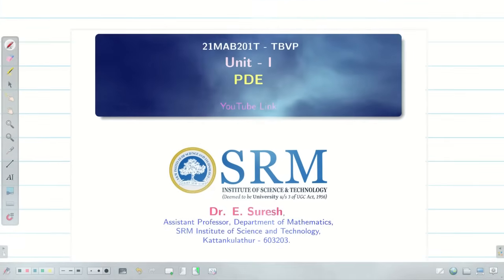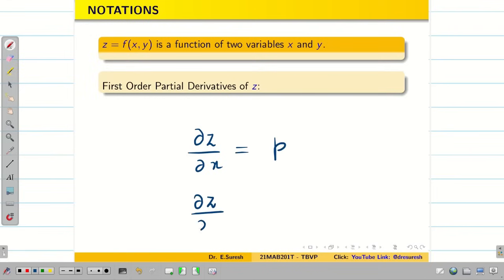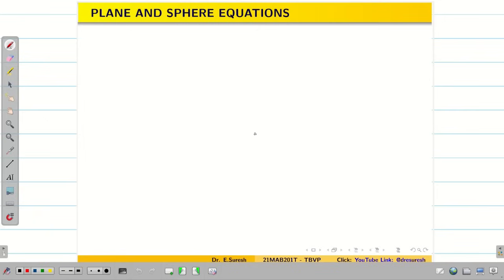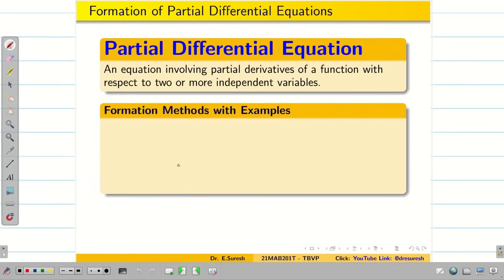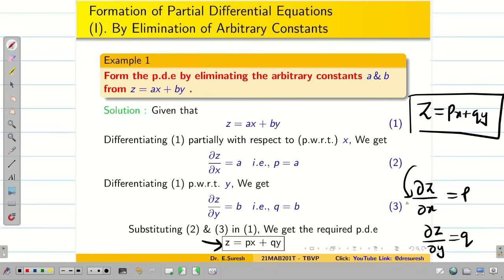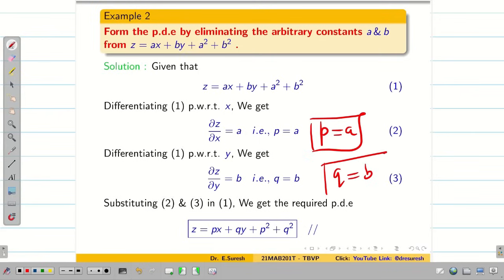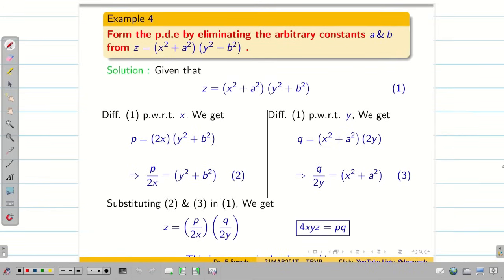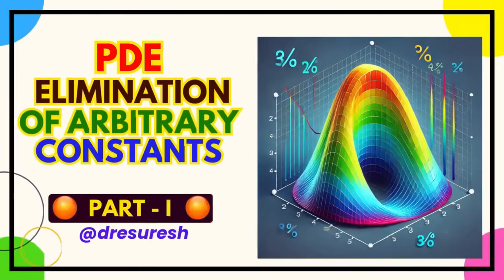1. PDE Elimination of Constants—Part 1: TBVP - Unit 1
Lecture 1.  Formation of PDE by eliminating arbitrary constants :  Part - 1